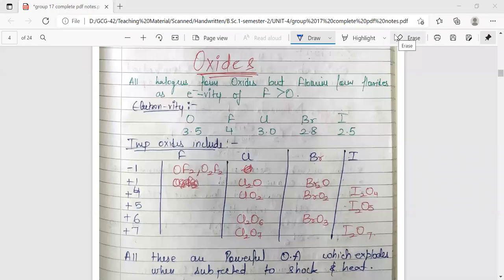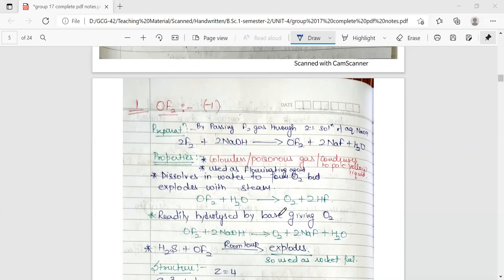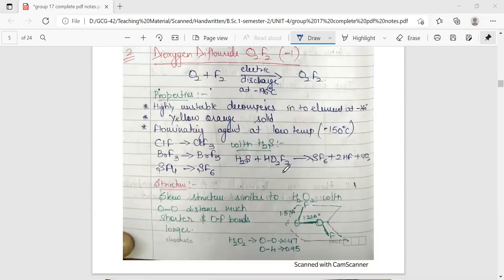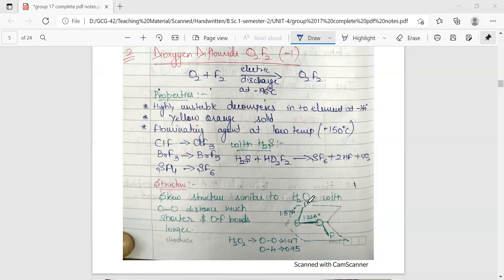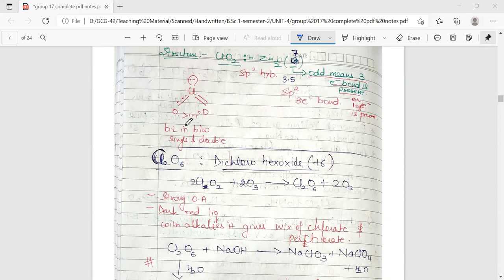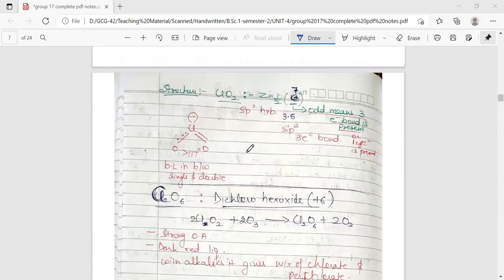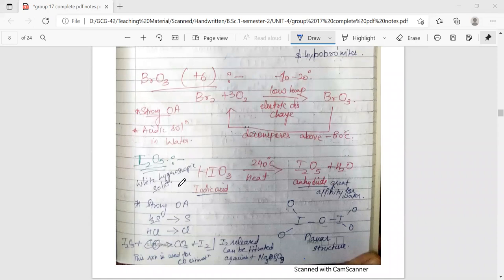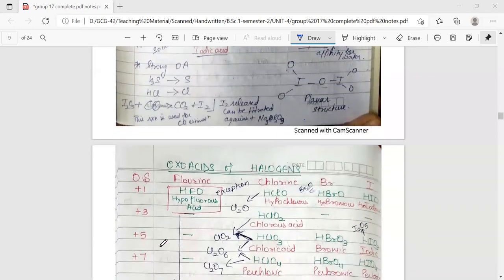Oxides of Group 17 Elements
Semester-2-Unit-4-Part-12